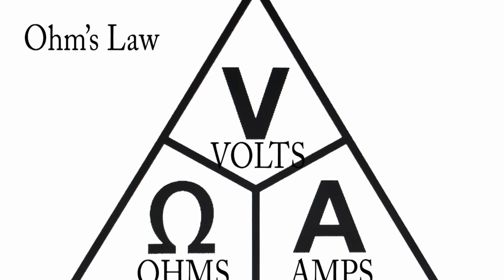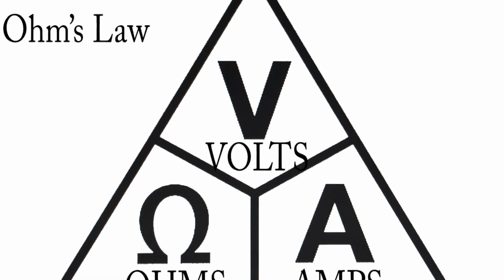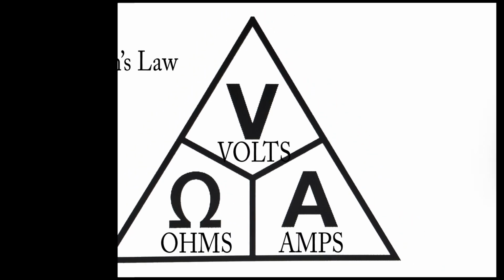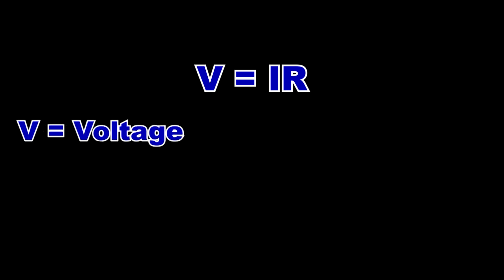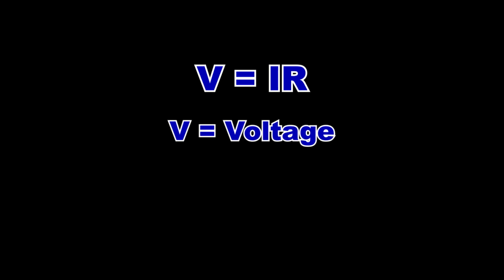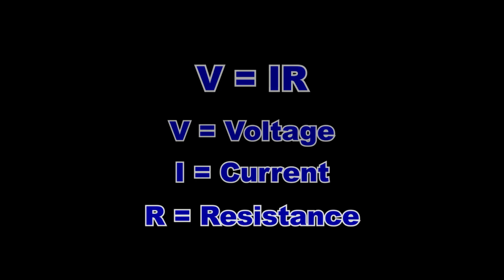Resistor and its Functions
This video is about electronic tutorials. It discusses what a resistor is as an electronic component and its function.